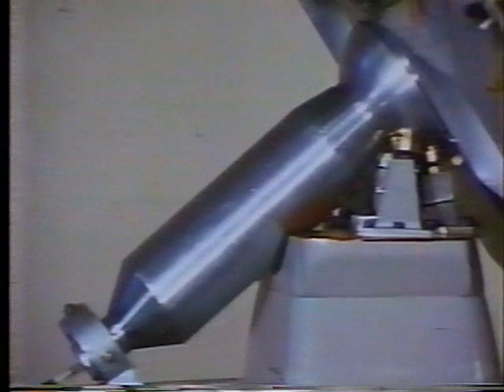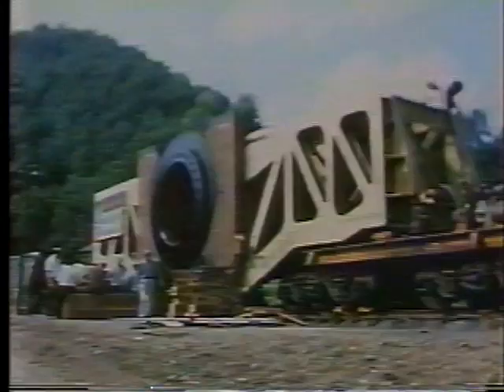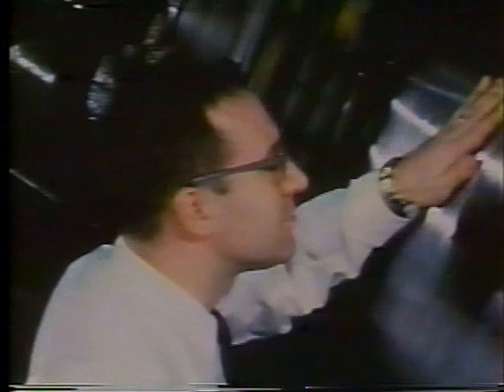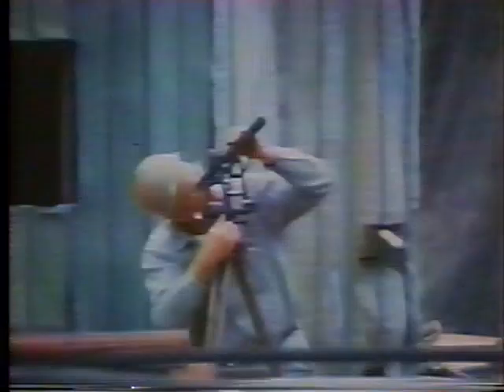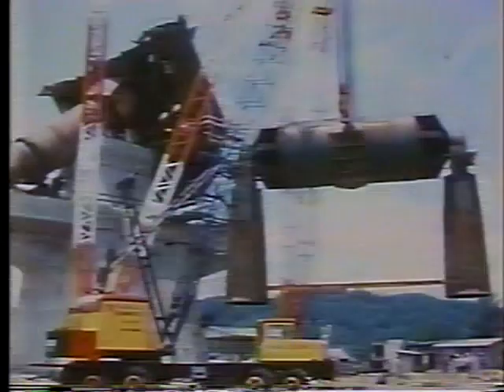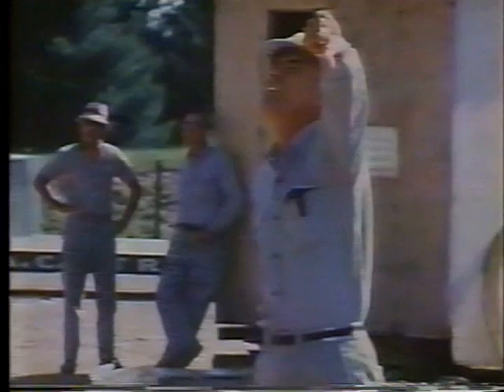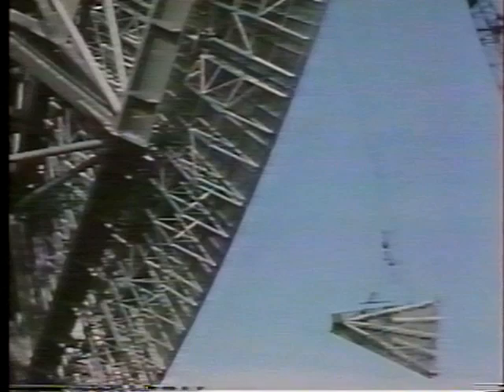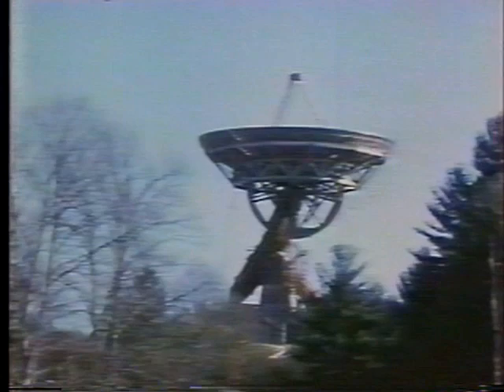Making of the 140ft Radio Telescope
The documentary of how the world's largest equatorially-mounted telescope was built in Green Bank, West Virginia by the National Radio Astronomy Observatory.